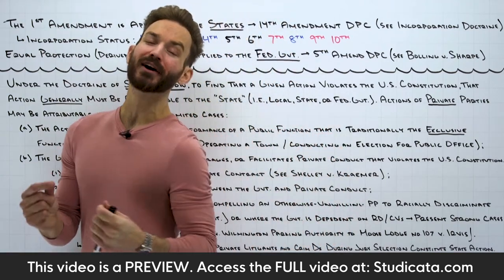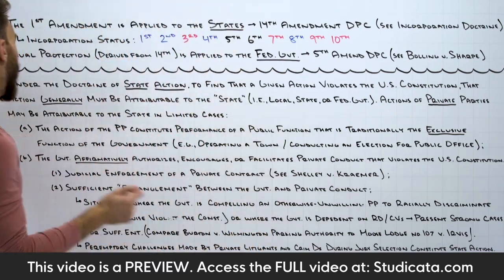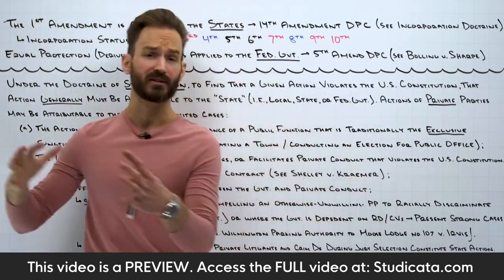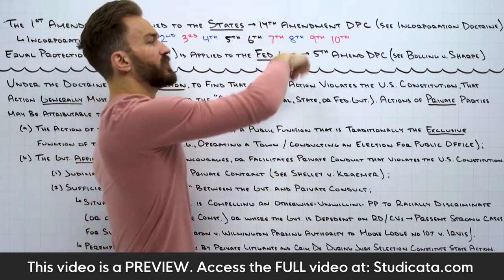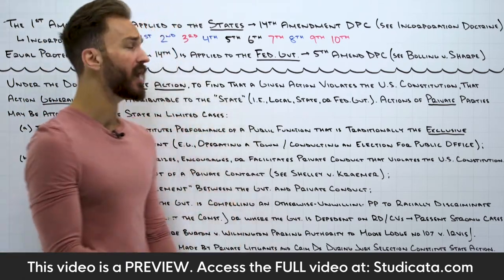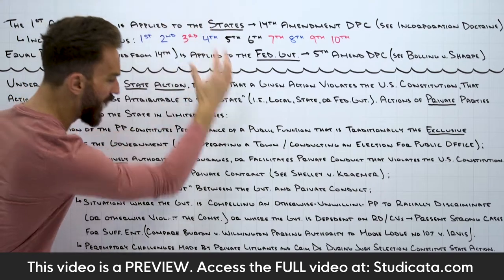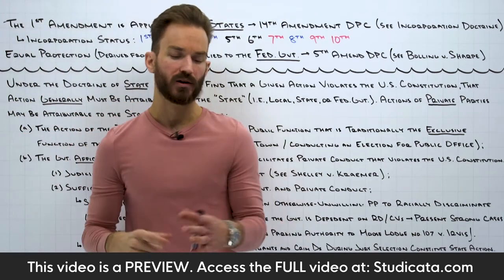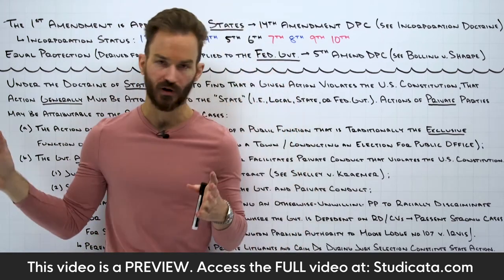Constitutional Law: Individual Rights — State Action Requirement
❤️ COMMUNITY & REVIEWS

📱 TECH

📣 ABOUT

🎬 VIDEO INFO

Marsh v. Alabama, 326 U.S. 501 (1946)
Shelley v. Kraemer, 334 U.S. 1 (1948)
Burton v. Wilmington Parking Authority, 365 U.S. 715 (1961)
Moose Lodge No. 107 v. Irvis, 407 U.S. 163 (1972)
Georgia v. McCollum, 505 U.S. 42 (1992)